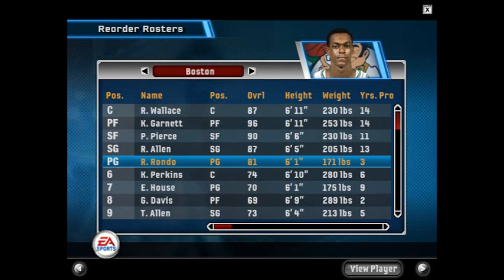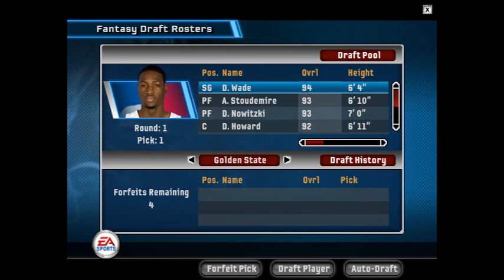NBA Live PC Project Review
a look at nba-live.com's PC Project - an attempt to revive the NBA Live experience on the PC platform.

Upgrades for NBA Live 06.  features include:
2009/2010 rosters
updated player ratings/primacy ratings
updated jerseys and courts
OKC Thunder
NBA Legends - Bird, Magic, Jordan, Pippen, Chamberlain, Russell, Kareem, Stockton, Malone, Dominique, Baylor...and more than I have time to list
Online Play

*the video ran longer than I hoped.  I had to leave a few things out.

The biggest drawback of this project is the lack of voice/speech files.   For example Derek Rose is called "player 1" by Marv Albert (this only applies to players who joined the NBA after 2006).  There have been efforts to add voicework to the game's announcer - like when points are scored/ there's a foul.  This isn't fully implemented yet - but it is an ongoing project.

The speech problem is obvious with the Oklahoma City Thunder - who are constantly called the Seattle Supersonics.  It's not a dealbreaker, though.  I just want people to be aware of this.

There are more cool features that I had time to list - people have made Flint Michigan Tropics alternate jerseys for the Pistons, Ricky Rubio can be added to the game easily...people's imagination is the the limit.  People are free to make suggestions or work on ideas of their own, too.

NBA Live 06 can be bought for ~$5 on ebay.  These updates install fast and easily - you literally press "next" a few times.  PC controllers can be picked up cheap, too.  You could be playing a legitimate, up-to-date basketball game for less money and effort than you'd think.